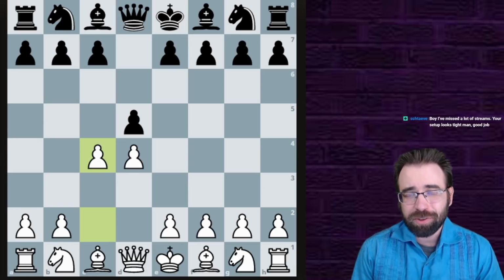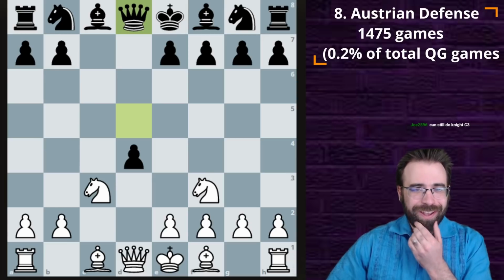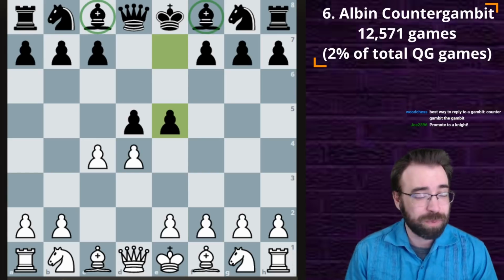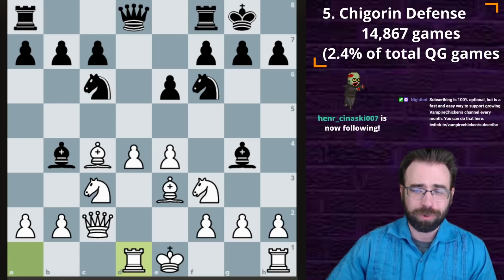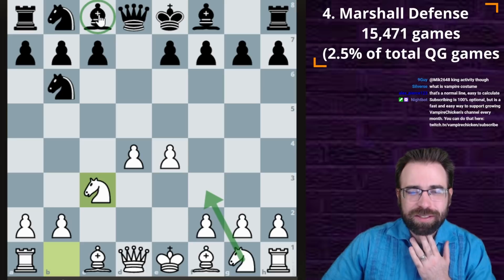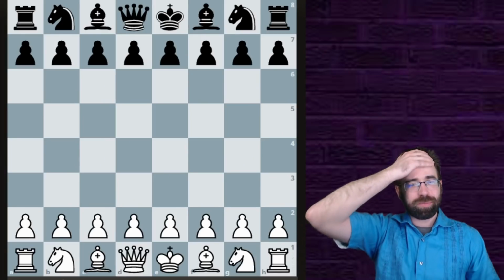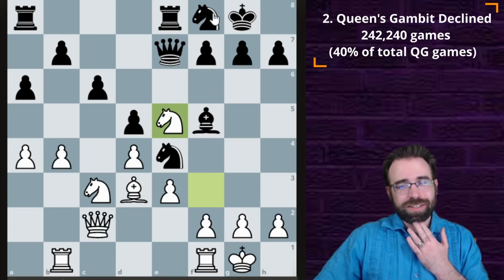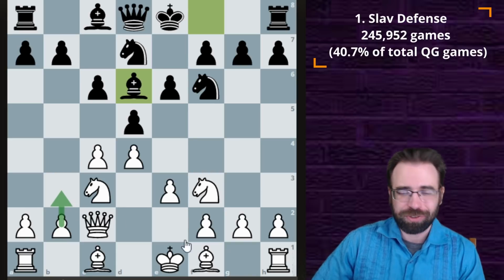Top 8 Most Popular Queen's Gambit Variations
Want to learn the Queen's Gambit but don't know where to start? Learn all the main variations and opening theory in this comprehensive chess opening lecture by Jonathan Schrantz.

0:00 Intro
2:18 Austrian Defense
14:39 Baltic Defense
20:50 Albin Countergambit
27:11 Chigorin Defense
35:36 Marshall Defense
46:00 Queen's Gambit Accepted
56:11 Queen's Gambit Declined
1:11:20 Slav Defense

Anatoly Karpov vs Ljubomir Ljubojevic
Linares (1989), Linares ESP, rd 6, Feb-25
Queen's Gambit Declined: Exchange. Positional Variation (D35)